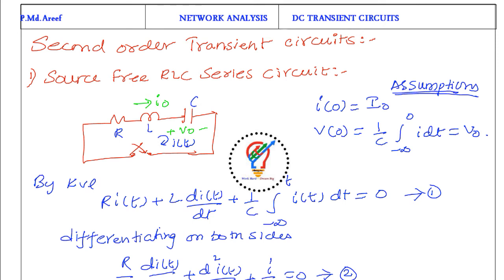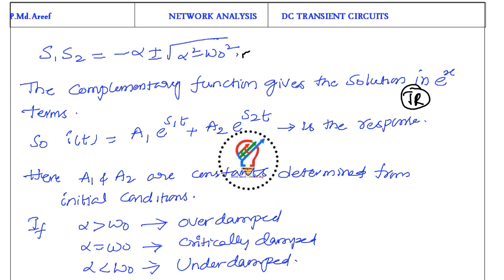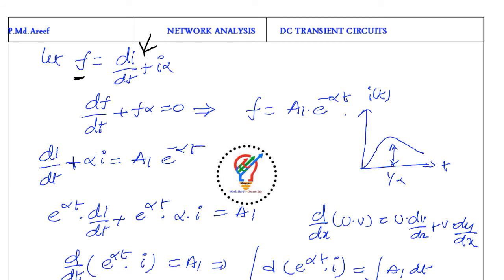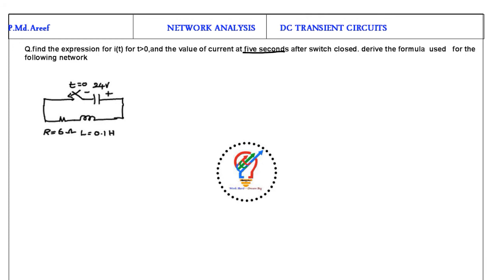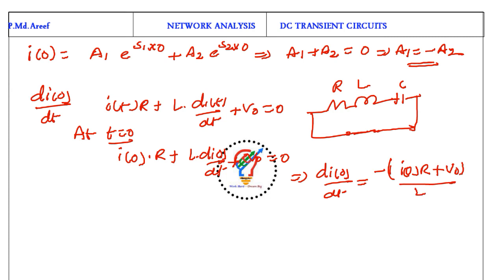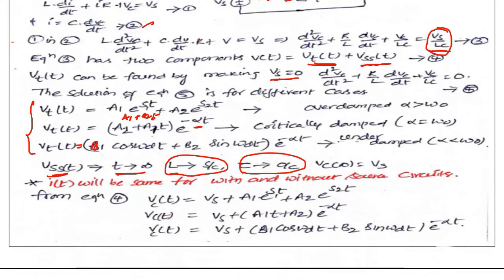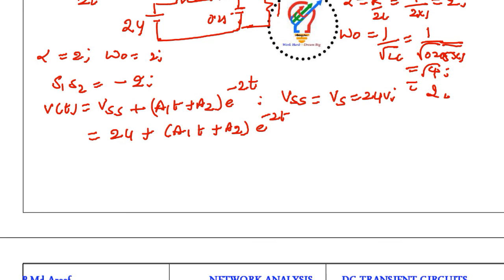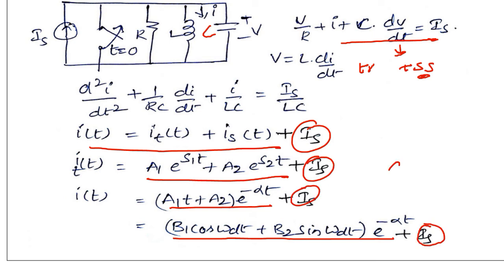Second order transient circuits